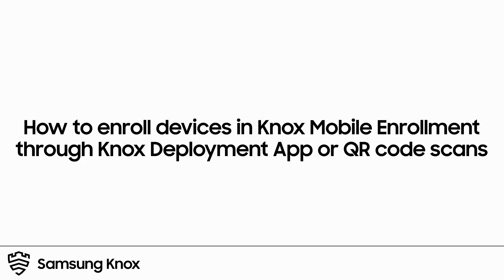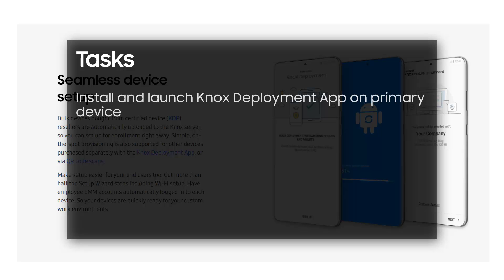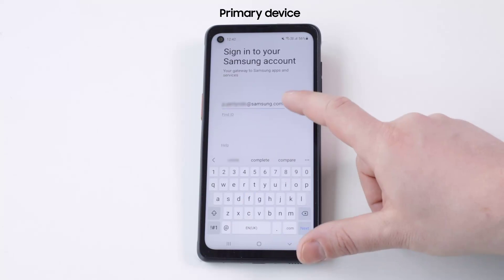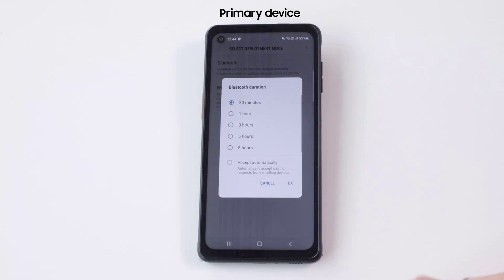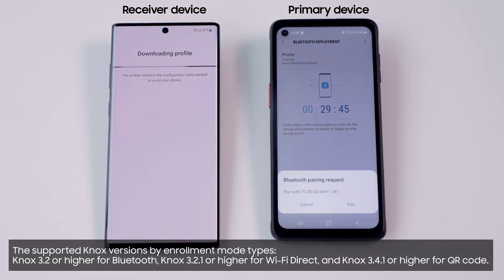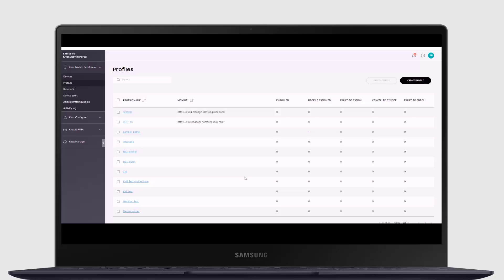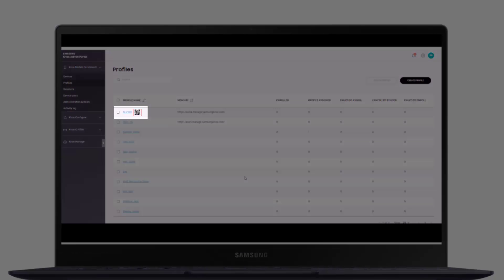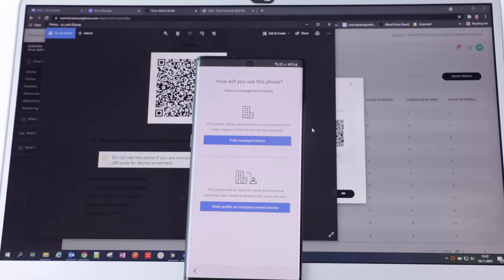Knox: How to enroll devices through KDA or QR code scans | Samsung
This video's purpose is to show you how to enroll devices in a Knox cloud service such as Knox Mobile Enrollment (KME) with the Knox Deployment App (KDA), or via QR code scans. For more information on KDA and QR code enrollment, or on getting started with other Knox services,